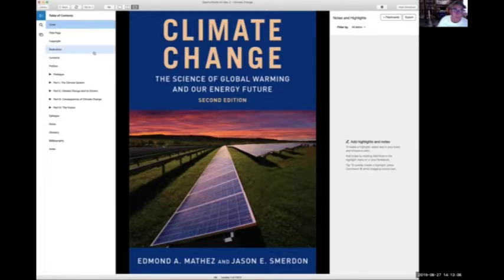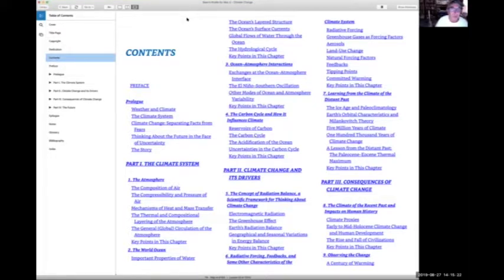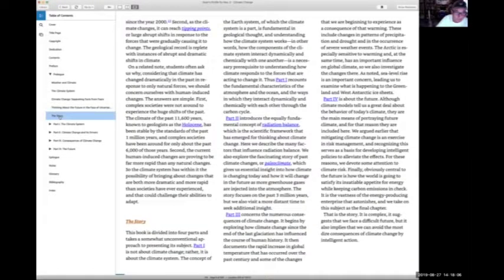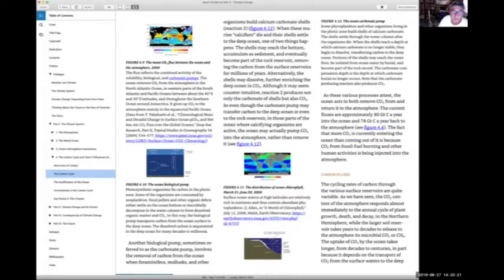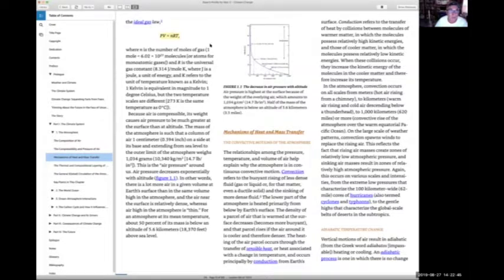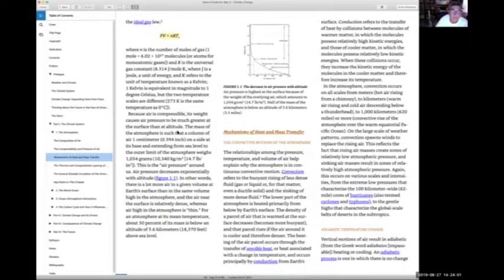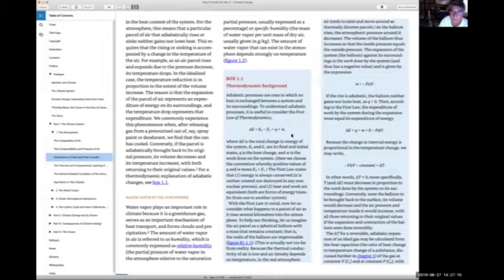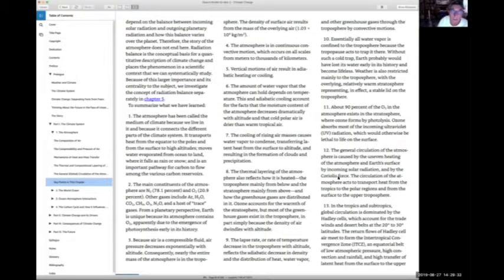Intro to Climate Science - Study Session 1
Strategies for Making the Most of Your Textbook